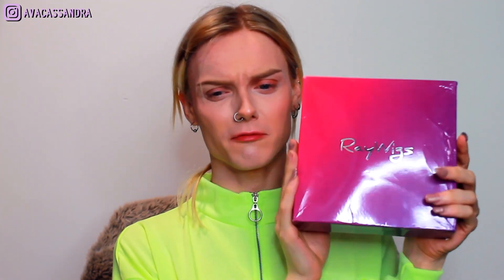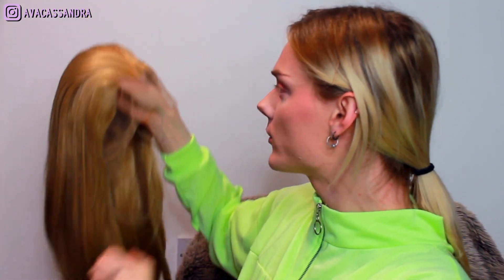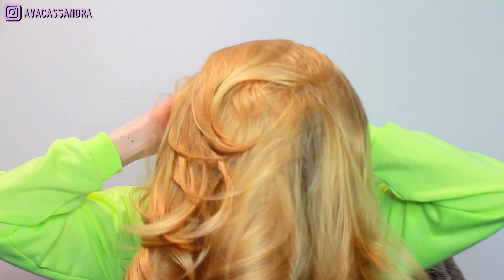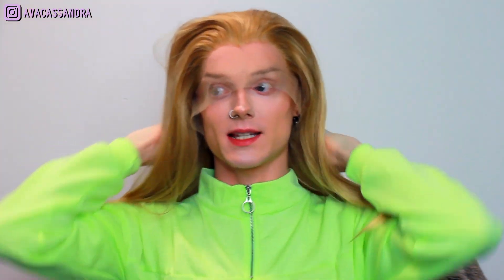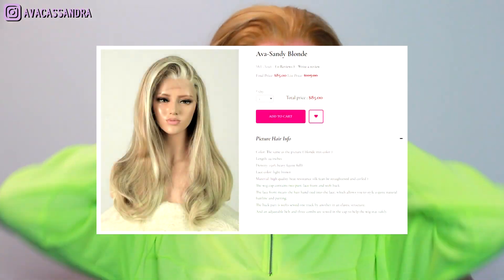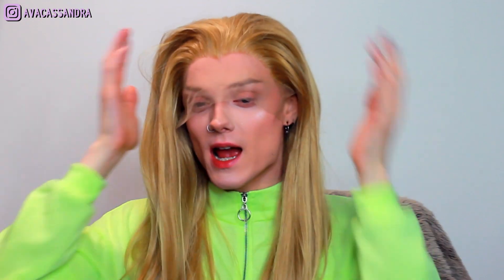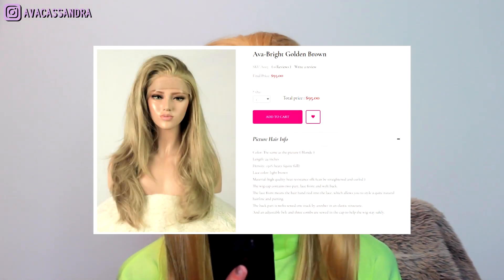THE AVA WIGS?? My Most Real Wig Yet - Unboxing and Review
Trying out the AVA WIG, provided by good old RayWigs. Look at this colour, I'm thinking this may be my most natural and real looking wig yet - but does my opinion change when I take it out the box? Watch the video to find out all the deets as I go IN on this wig